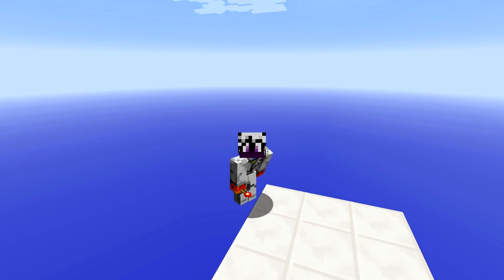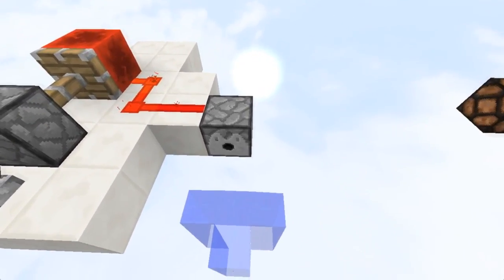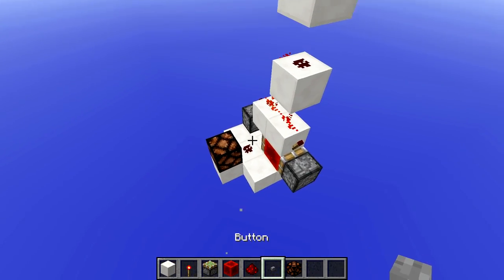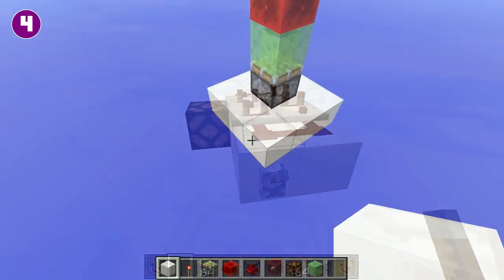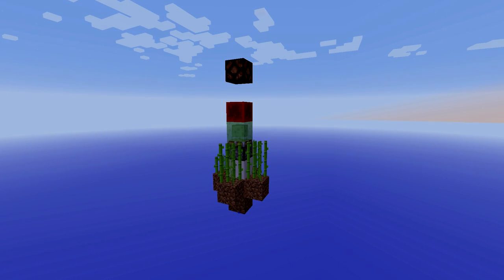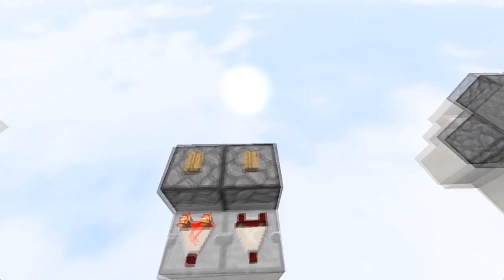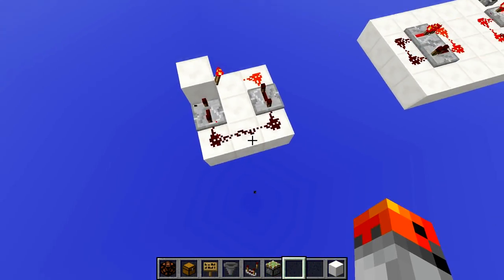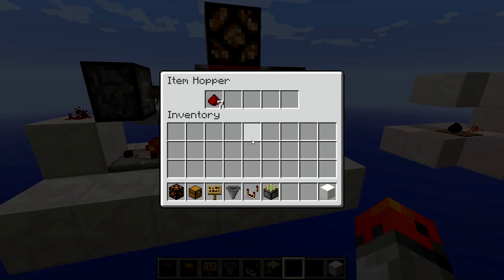Minecraft - 12 Useful Redstone Circuits for your Redstone Creations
12 useful redstone circuits for your survival Minecraft worlds presented by me and the Redstone Scientist :)
More information is written below :)

List:
1. Dual Edge Detector
2. T Flip Flop
11. Randomizer

While making this video I found this thread on the Minecraft forums It has a lot of useful information and I definitely recommend giving it a read.